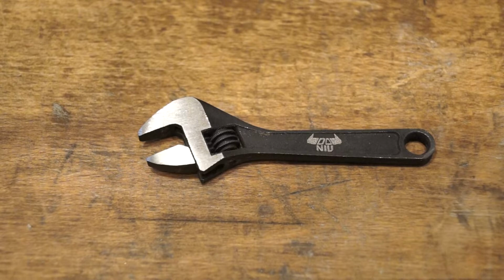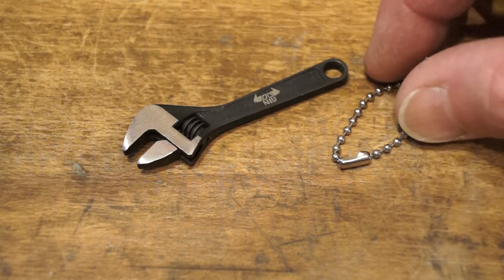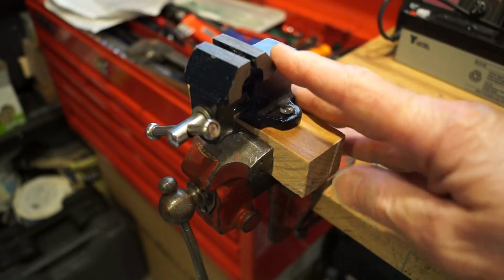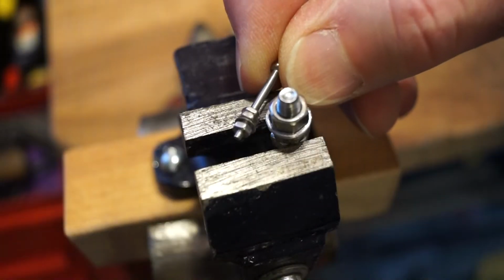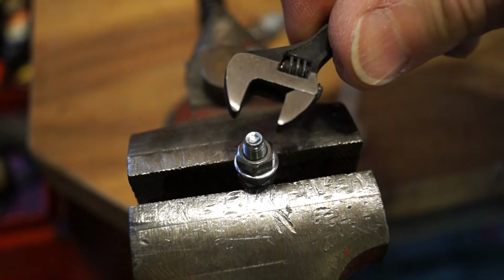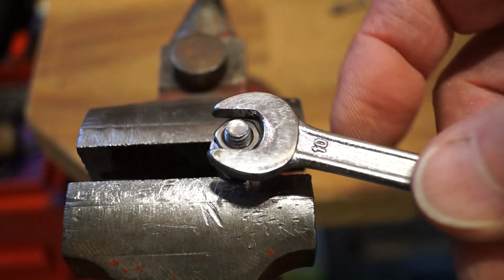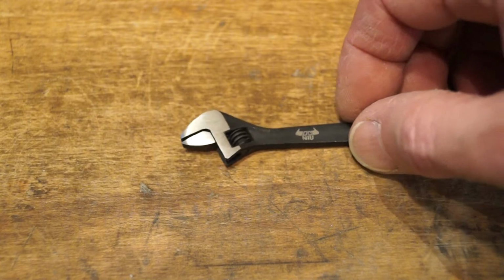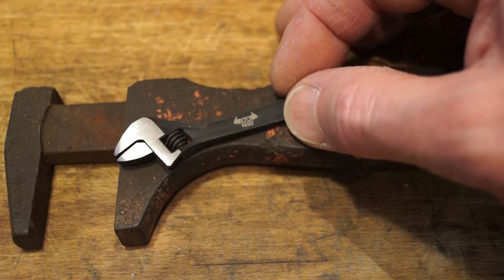Daniu 66mm Adustable Wrench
Being a bit of a toolaholic I had to get this tiny adjustable wrench as soon as I saw it on Banggood.com. It cost me all of £2, reading the description on Bangood it says the wrench is made from carbon steel. I have seen other keychain wrenches before made from alloy, they look good but you can't use them.

Can you actually use this little adjustable wrench? Well just about, I found it quite fiddly but then I do have large hands. This tiny wrench would look really cool hanging off of your keyring and you can also tighten small nuts and bolts too.

You can also find me on Google+ too

** Purchase at Banggood:(Supports my channel)

Please be sure to check out the other knife, tactical pen, multi-tool and flashlight reviews on my channel.